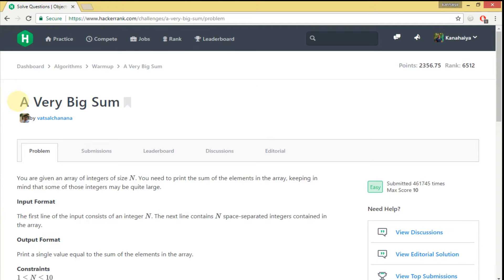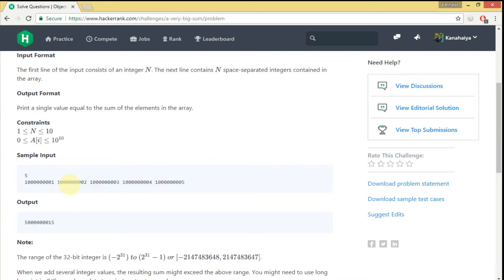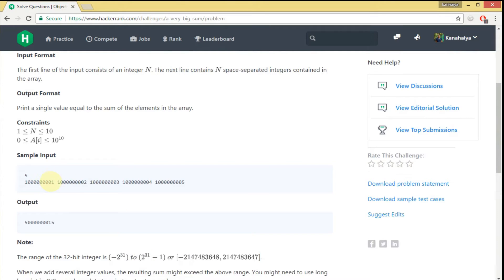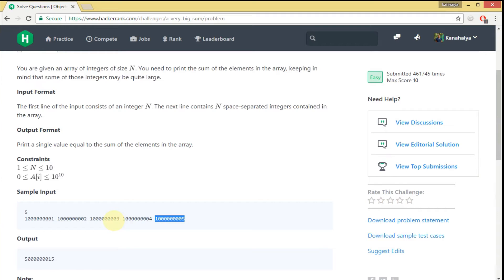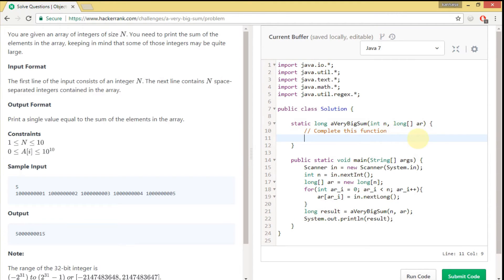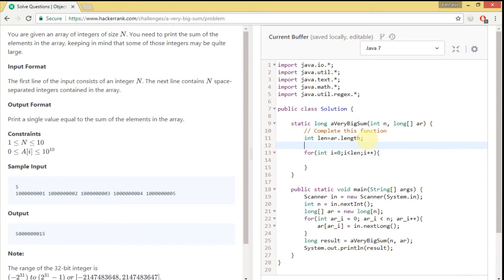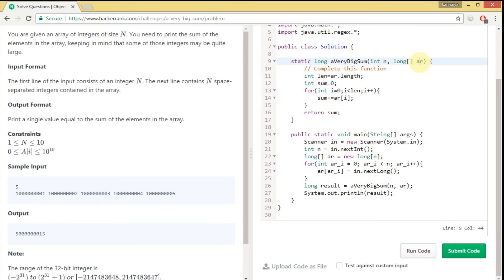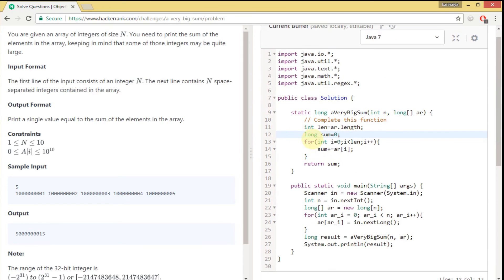How To Solve A Very Big Sum HackerRank Problem in Java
A very big sum hackerrank problem can be solved easily by using one for loop. The complexity of a very big sum hackerrank solution is O (n). This hackerrank problem is a part of Practice | Algorithms | Warmup | A very big sum hackerrank challenge.

This video explains how to solve a very big sum hackerrank problem in java. Here I have explained the algorithm to solve hackerrank a very big sum problem separately and then implemented the same algorithm using java.

     1) Understanding the problem statement.
     2) Building the logic to solve the problem.
     3) Coding the logic using java (you can use your own preferred programming language).

📖 Resources ►

👋 Let’s Connect ►